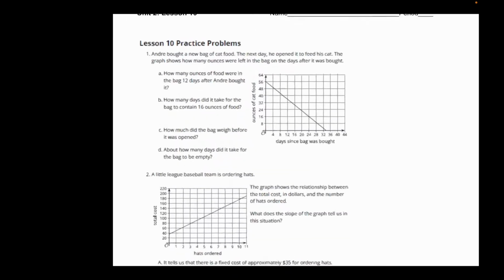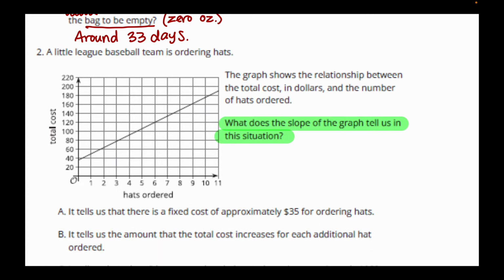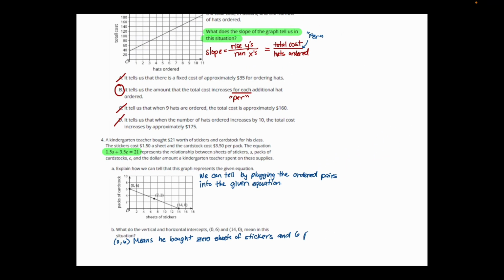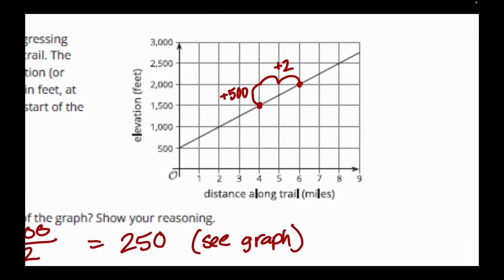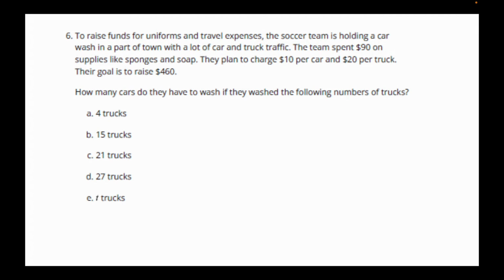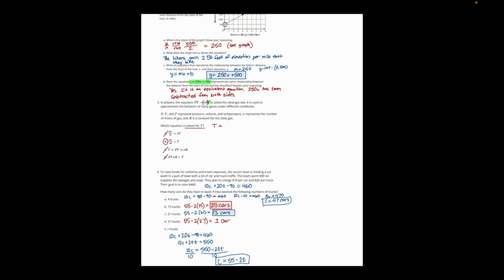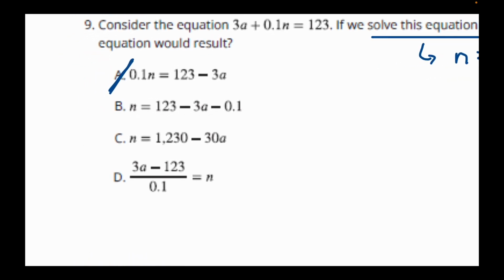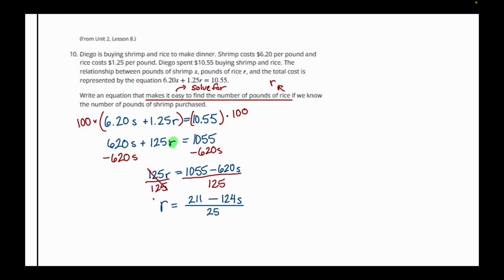Algebra 1 Illustrative Math: Unit 2 Lesson 10